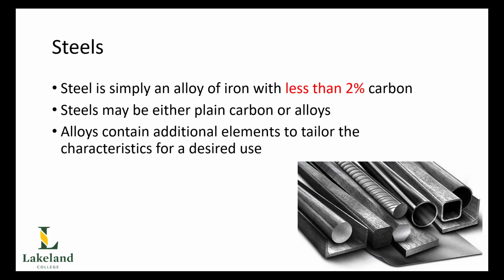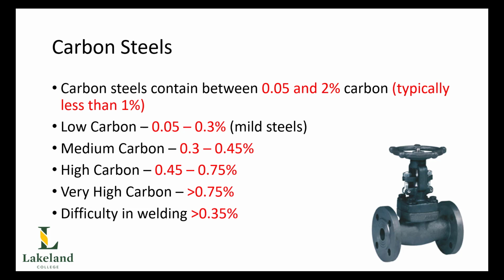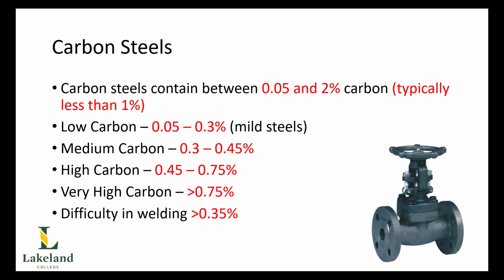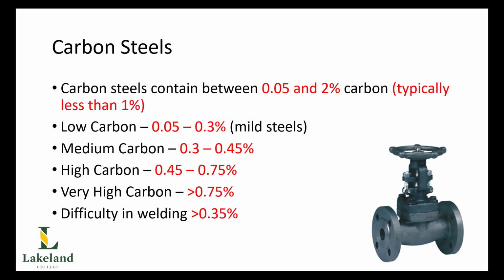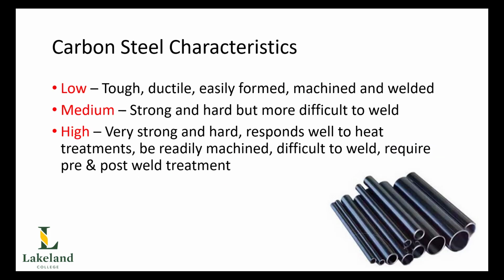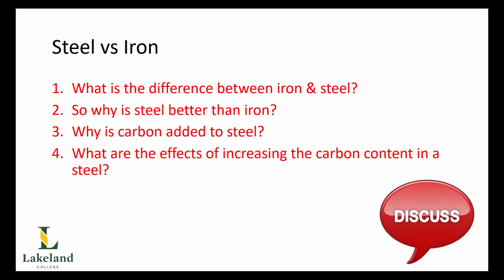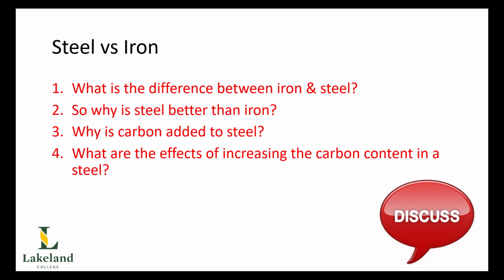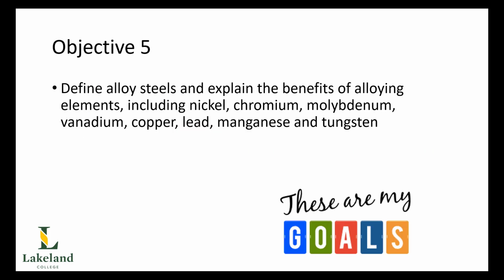3A1, Chapter 13, Objective 4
Define steel & explain the compositions & characteristics of low carbon, medium carbon & high carbon steels